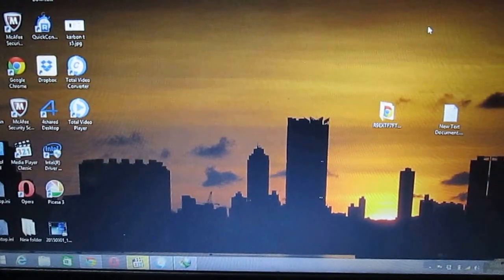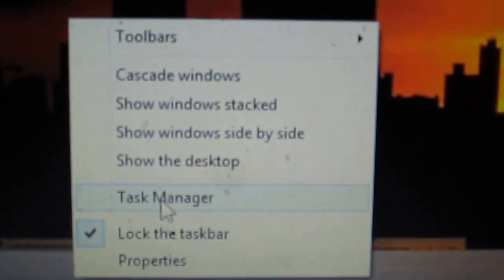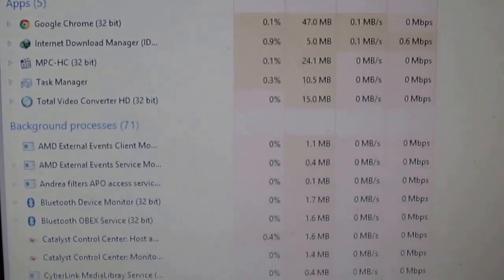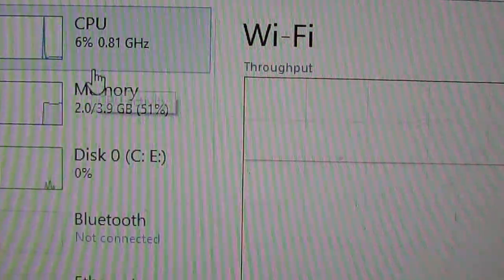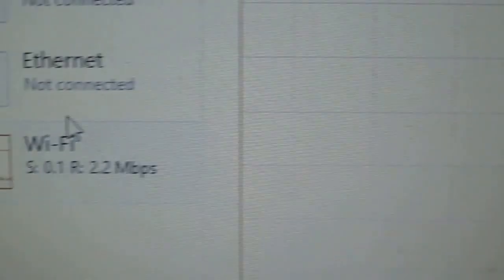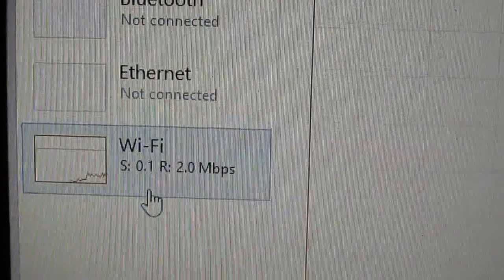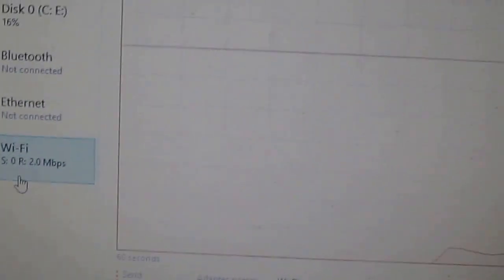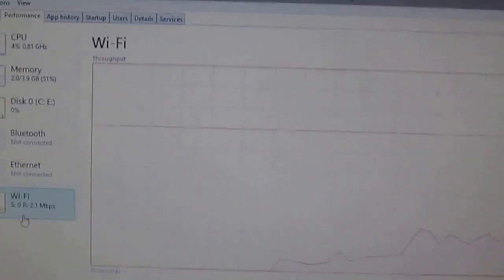how to check your internet/wifi speed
Hello guys, today I am going to show you how to test you ISP Speed (Internet Service Provider) If you're like me and have Cox Communications as your ISP than you will likely have a rough time. If you're interested in testing out your speeds go to: